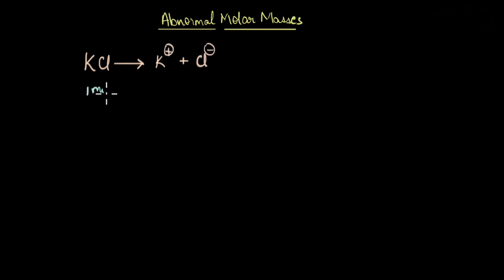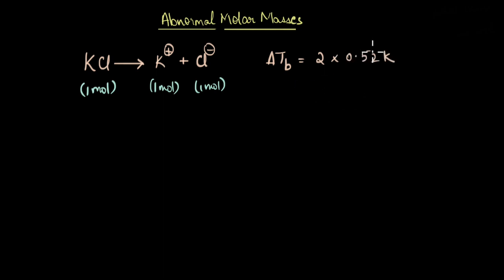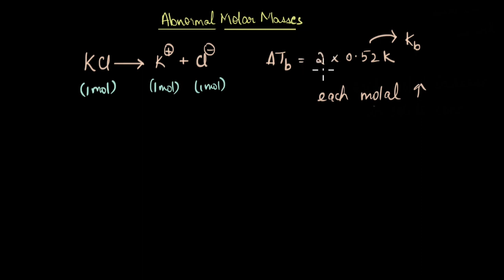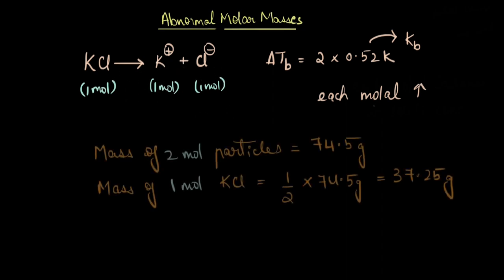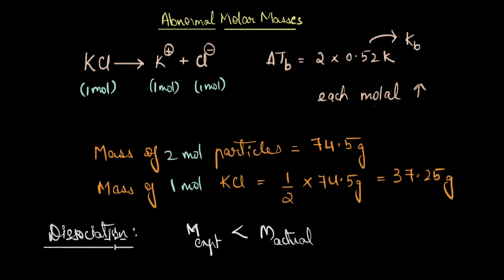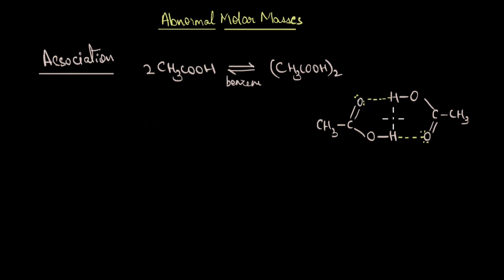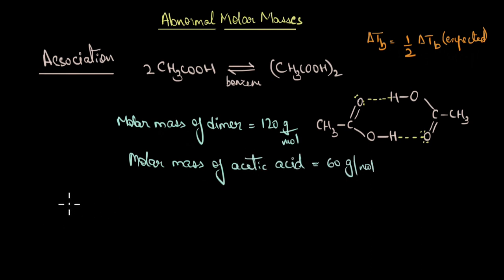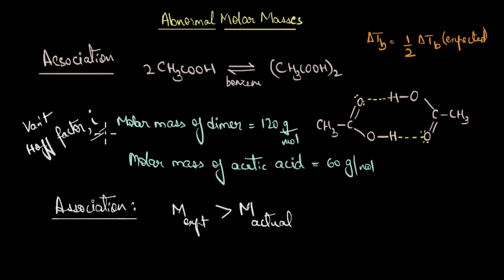Abnormal molar masses | Solutions | Chemistry | Khan Academy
Created by
Revathi Ramachandran